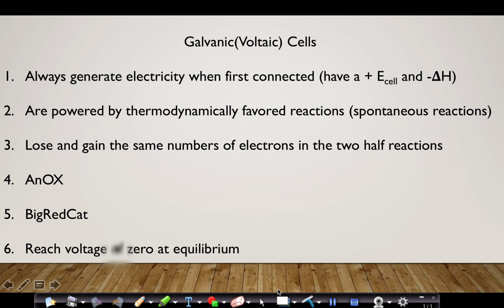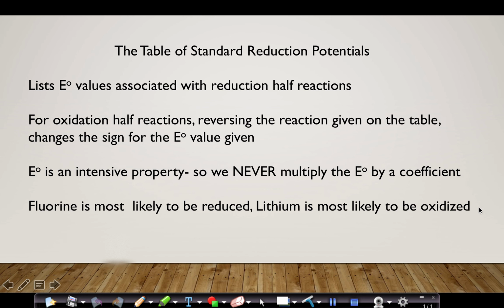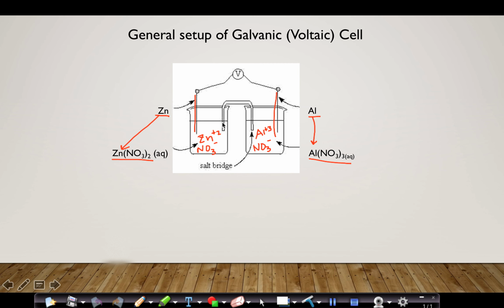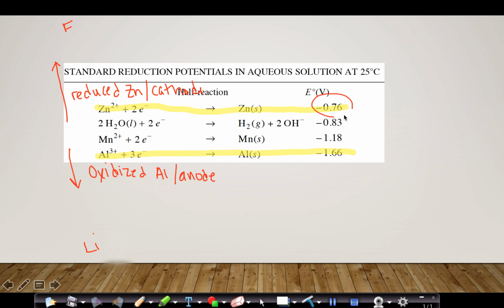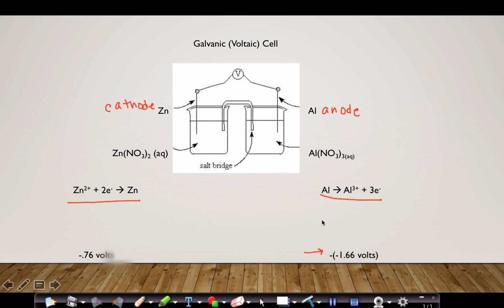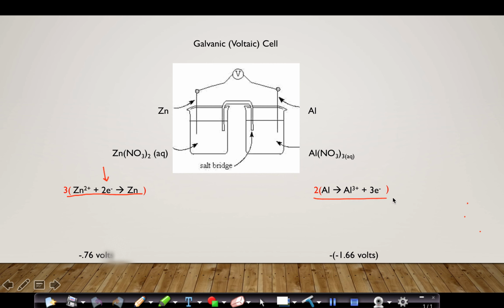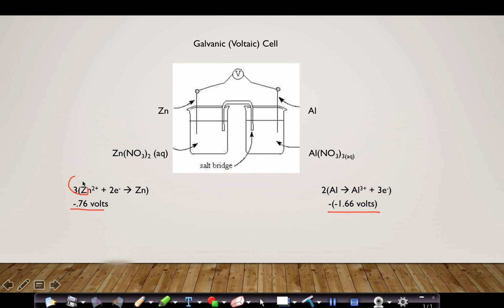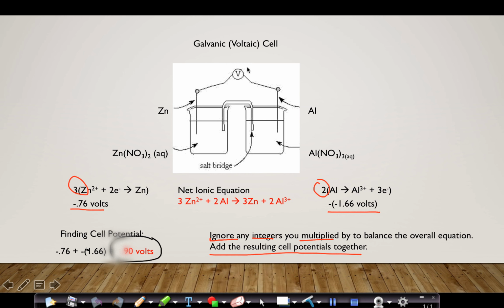Mrs. T's Chem Talk Voltaic Cells Galvanic Cells Cell Potential